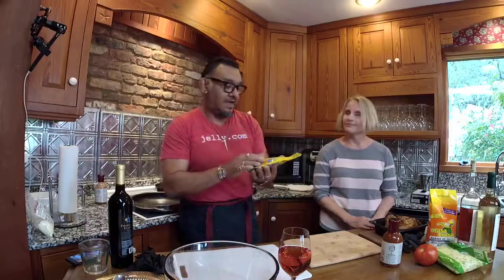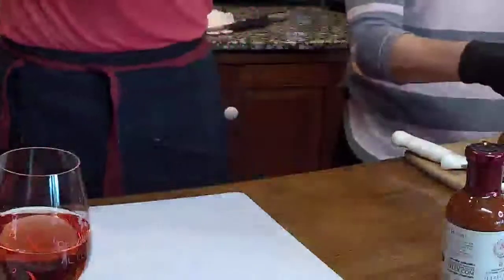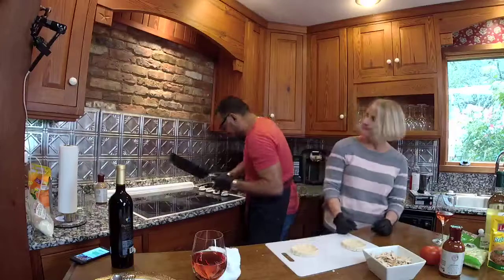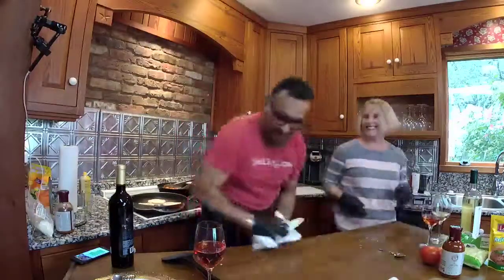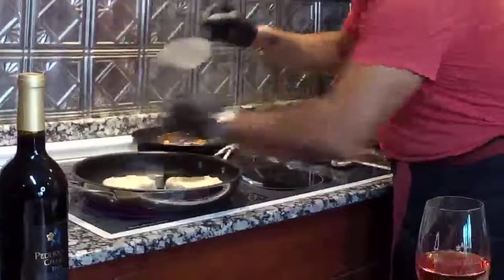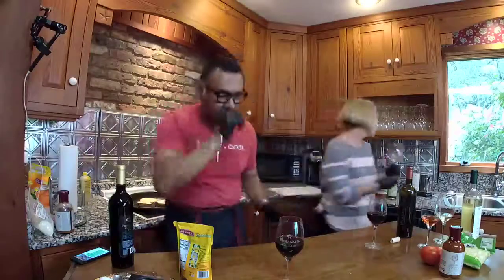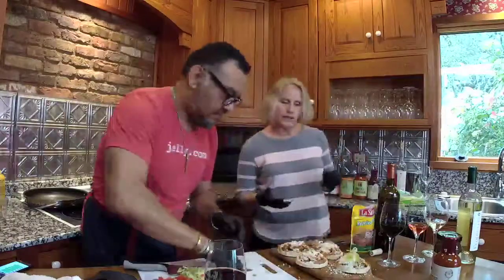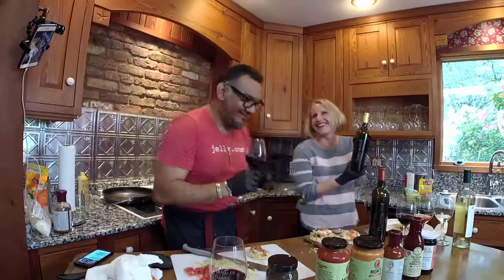Cooking Demo: Sopes!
Join Chef Leo Aguirre (Eat FBG TX and Fischer & Weiser) and Dr. Julie Kuhlken (WSET II and Pedernales Cellars Co-Owner) as they show you how to make one of our favorite new recipes - Sopes!  Learn why we pair this dish with several different Pedernales Cellars wines based on your choice of sauce and toppings.